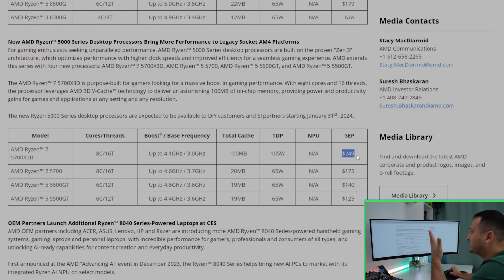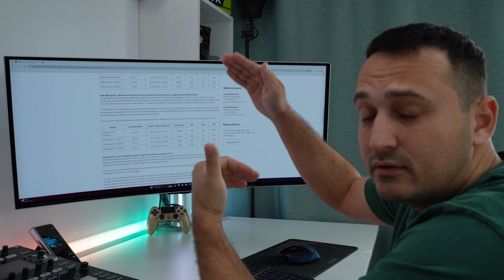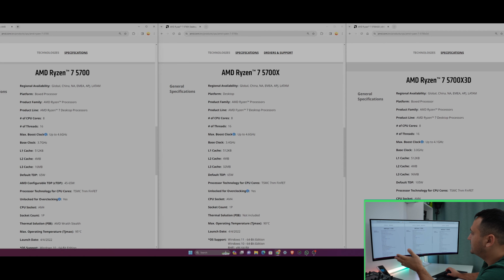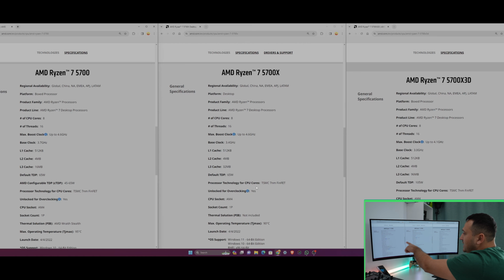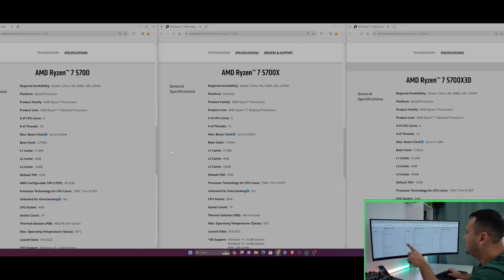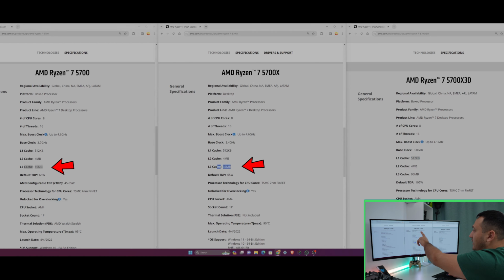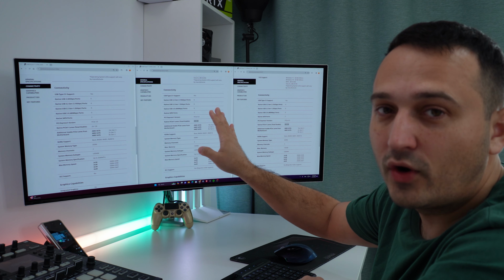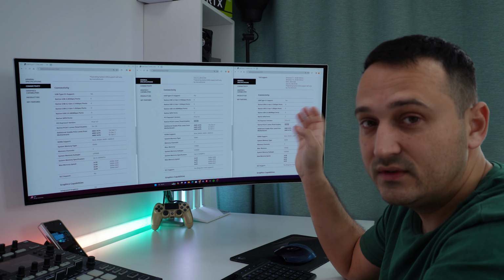Ryzen 5700X3D: Unleashing Next-Gen Power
The AMD Ryzen 5 5700X3D stands at the forefront of processor innovation, delivering cutting-edge performance that pushes the boundaries of computing. Unleash the power of next-gen technology with this processor, offering a seamless blend of speed, efficiency, and advanced features. Dive into a realm of heightened productivity and immersive experiences as the Ryzen 5 5700X3D takes center stage in redefining what a CPU can achieve. Upgrade your computing experience and explore the future of processing power with AMD's remarkable Ryzen 5 5700X3D

✅ Need LIVE help?  and chat with me.